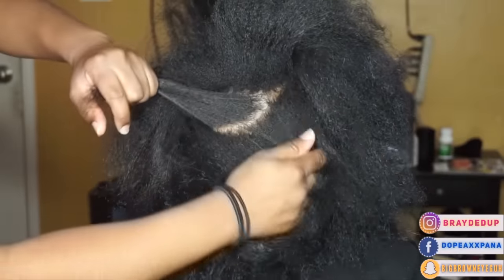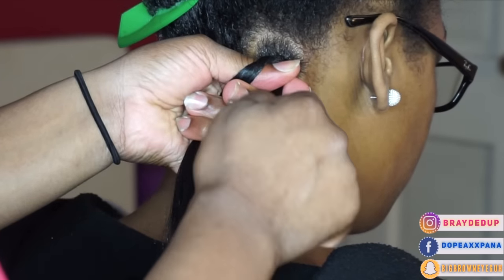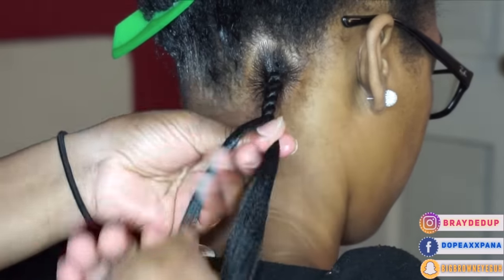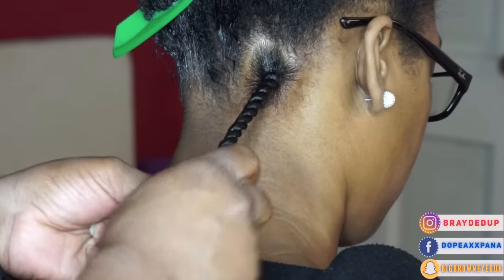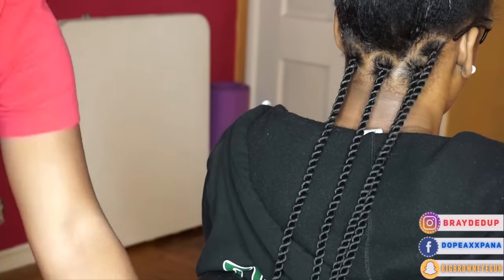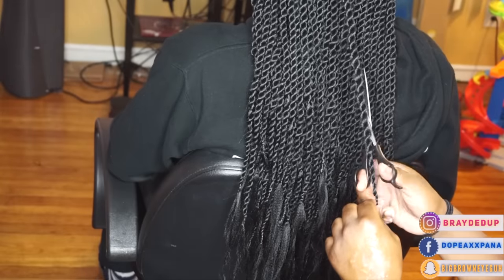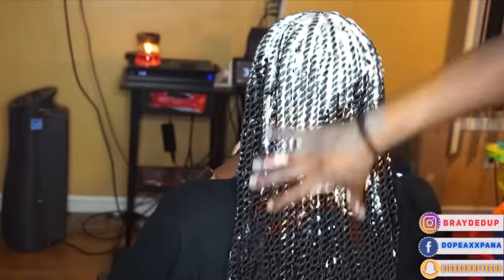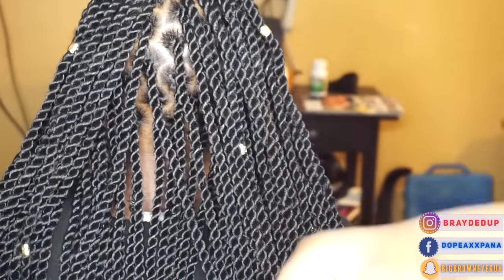Rope Twists Tutorial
OMG I LOVE YOU SO MUCH FOR ACTUALLY OPENING THE DESCRIPTION SECTION!

PRODUCTS USED
1. Shine N Jam
2. Vigorol Mousse

FAQS:
Location: Bay Area, California